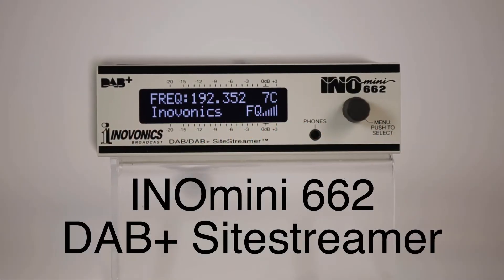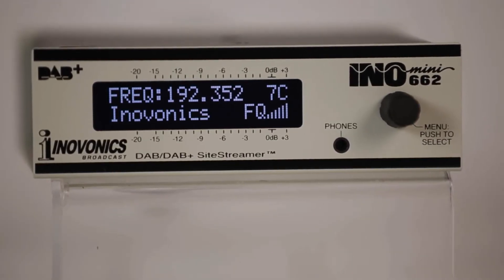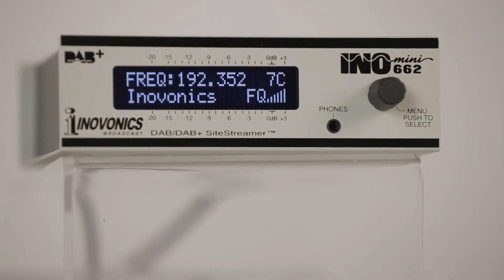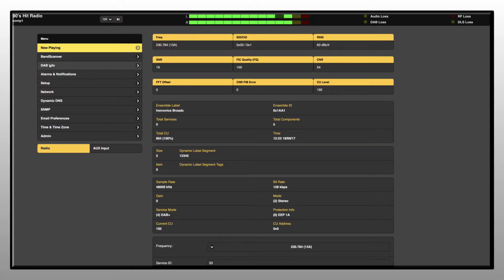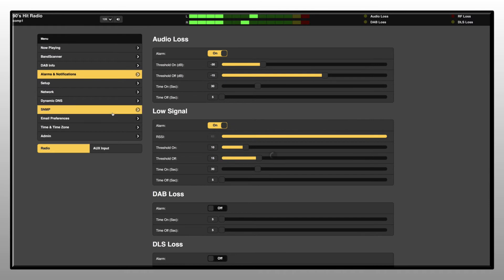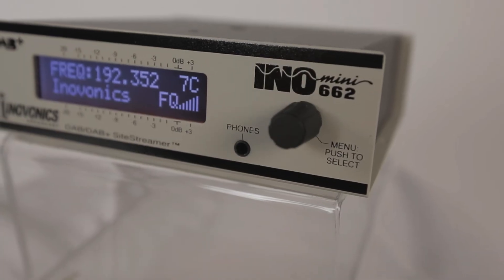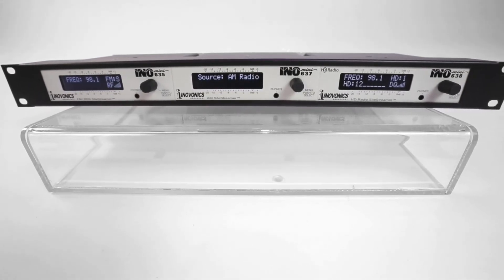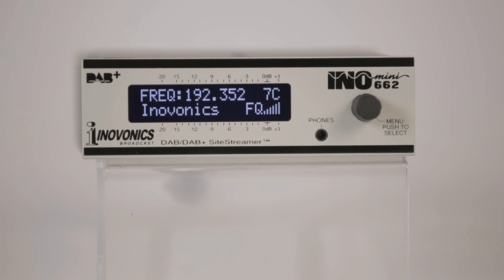INOmini 662 DAB+ SiteStreamer ENG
Check-out Inovonics´ INOmini 662 web-enabled SiteStreamer receiver for remote signal monitoring of DAB & DAB+ broadcasts.

INOmini SiteStreamers are web-enabled receivers for remote signal monitoring. They´re great confidence monitors for remote transmitter or translator sites - allowing radio engineers to remotely listen to their broadcasts and measure important parameters on any web enabled device.

The 662 SiteStreamer is the first of its kind – being a Web-enabled EBU-standard DAB / DAB+ digital radio receiver for remote signal monitoring. It can be installed at the transmitter or any remote location with Internet access.

The front panel has an LCD display and jog wheel for easy set-up and to provide feedback of signal parameters.

On the back panel, there is an antenna input, Network Port , and an Auxiliary AES3 Digital Line Input.

An intuitive browser interface enables remote programming, tuning, and operation. The browser displays audio levels, signal metrics, and program-related metadata.

The 662 SiteStreamer logs alarm conditions when they occur. Alarm notifications can be dispatched via email or SMS/text messaging. SNMP is also fully supported.

Like all SiteStreamers, the 662 supports StationRotation for ‘round robin’ scanning of up to 30 station presets.

Alarms and Notifications can be set-up for each of the pre-set stations to monitor for errors or signal loss during the StationRotation sequence.